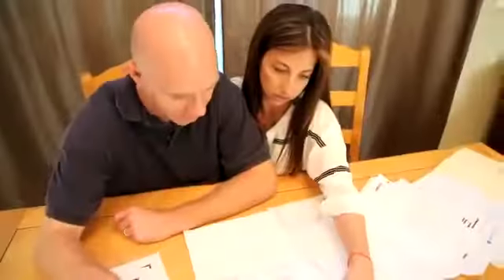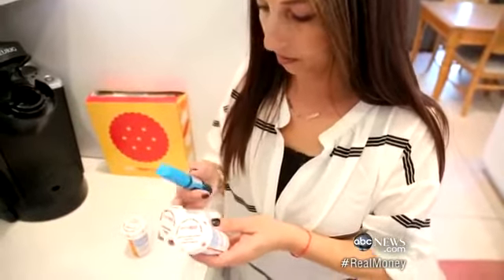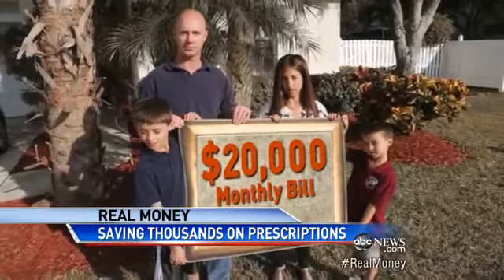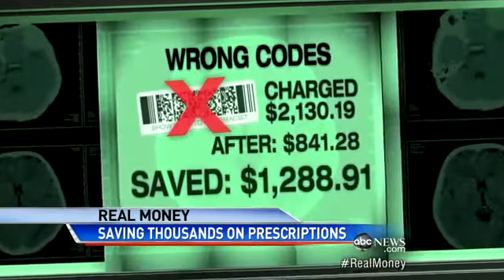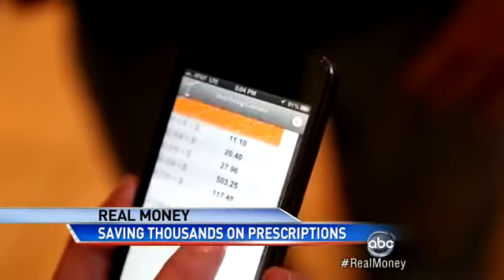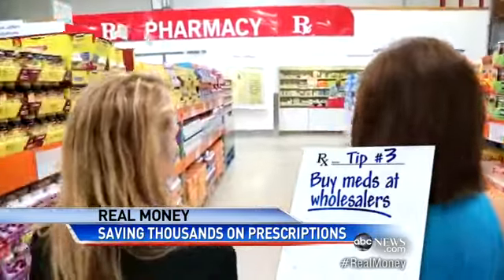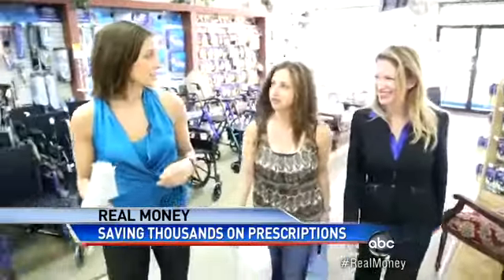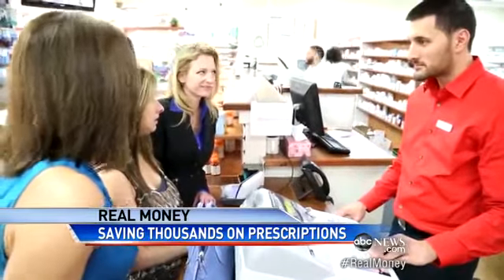Real Money: Cut Costs on Medical Expense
Paula Faris helps one family find savings on prescription drugs.